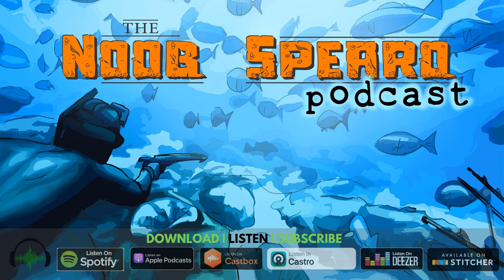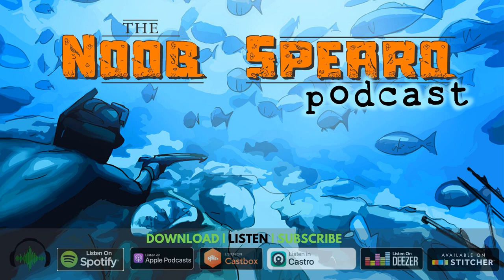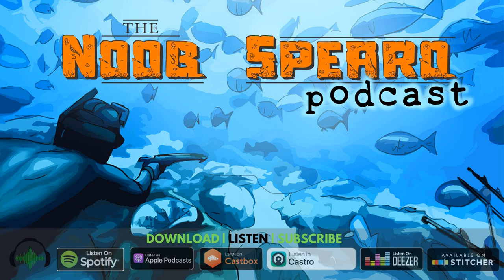NSP:256 Exhale Adventures, Mackay Frothing and Rebuilding an Iconic Haines 565 | Kurt Raymond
Interview with Kurt Raymond, aka @Exhale_Adventures Todays interview is with Kurt Raymond, aka @Exhale_Adventures in part 3 of our Mackay trip! A coal miner with an extraordinary froth for spearfishing, Kurt Raymond is a local Mackay spearo that you've no doubt seen on social media. Frothing on 3-4m viz, dealing with bull sharks and tips on how to hunt Spanish Mackerel are part of today's show! We go behind the scenes of his Youtube videos and learn what it's really like going blue water spearfishing for the first time, spearing wearing a camera and so much more. Something Kurt is well known for is his rebuilding of the Iconic Haines 565 boat, he shares his tips, advice and the things he learnt along the way. If you love spearfishing videos then go check out Exhale Adventures on YouTube!

 Important times:  00:13 Intro 05:20 Welcome Kurt! 09:50 Finding viz and predicting conditions 13:10 Lucinda video 15:30 First time going blue water hunting 18:55 Speargun setup for blue water hunting 22:50 Float line for blue water diving 27:40 Spanish Mackerel hunting tips that work 32:40 How to shoot Spanish Mackerel 36:30 Bad viz diving 39:20 Anxiety in bad viz with sharks 40:50 Solo diving and blacking out 46:50 Anchoring vs boaty 50:25 Instructors course 57:55 How to rebuild a fiberglass boat 01:08:55 Electronics and hydraulic lines 01:17:45 Starting @Exhale_Adventures 01:20:25 Ditching GoPro for DJI 01:24:20 How to dive with a GoPro 01:27:50 Spearfishing bucket list 01:29:45 Spot burning 01:33:40 Scary stuff 01:37:00 Funny stuff 01:38:00 Spearo Q&amp;A 01:40:25 Mackay Downunder Skindiving Club 01:41:35 Thanks for joining us! 01:43:15 Outro

Listen in and subscribe on iOS or Android Important Links Exhale Adventures on YouTube @Exhale_Adventures on IG Exhale Adventures on Facebook Lucinda video How to rebuild a fiberglass boat Mackay Downunder Skindiving Club Kimi Werner Ted Talk

  Grab a hardcover copy of 99 Spearo Recipes Noob Spearo Facebook Community Noob Spearo Instagram Noob Spearo YouTube Channel

Noob Spearo Partners and Discount Codes  F*ck The Taxman - Shark themed spearfishing clothing - Use the code NOOBSPEARO for a free hat of your choice from FuckTheTaxman.com Adreno Spearfishing – Buy your spearfishing equipment here. Use the Code NOOB to save $30 on any speargun:) Aqualyte Hydration | 10% off for listeners with code: NOOBSPEARO Ocean Guardian | Get 10% off Sharkshield Technology | Freedom7 or Scuba7 enter the code NOOBSPEARO Noob Spearo MAD GEAR | ‘Spearo Dad’ | ‘Jobfish Tribute’ | 99 Spearo Recipes Adam Sterns FreedivingFamily.com use the code SPEARO to get 20% off any course  Immersion Online freediving classes | 28-day Freediving Transformation | Equalization Masterclass – Roadmap to Frenzel How To Freedive | The 5 minute Freediver | Break the 10 Meter Barrier – Use the code NOOBSPEARO to save Audible.com Get a free audiobook along with a 30-day trial here. Listen to 99 Tips to Get Better at Spearfishing Old Man Blue | Wickedly tough and well thought out gear! Check out the legendary SeaSac HERE